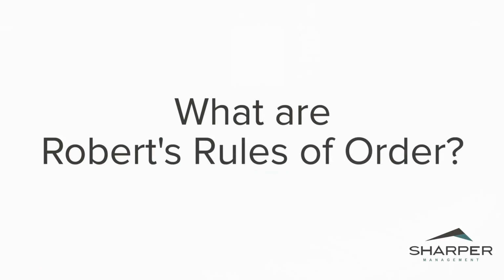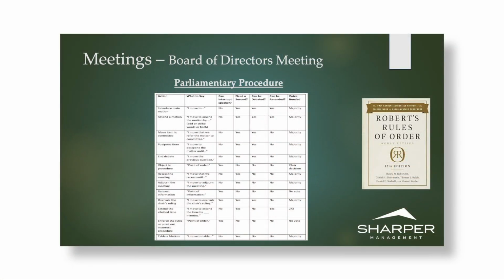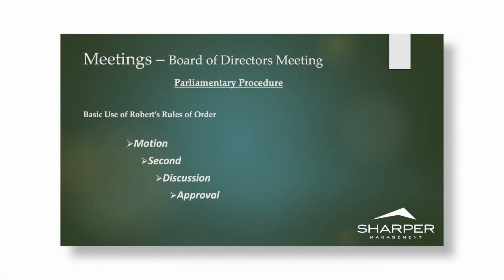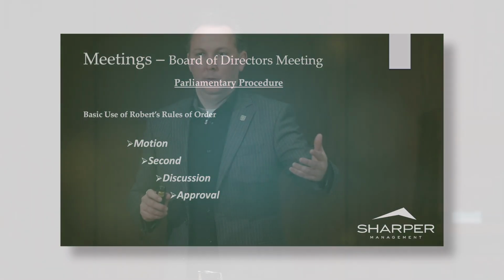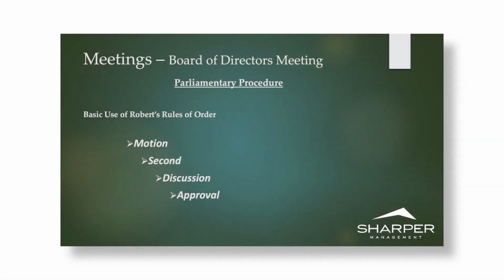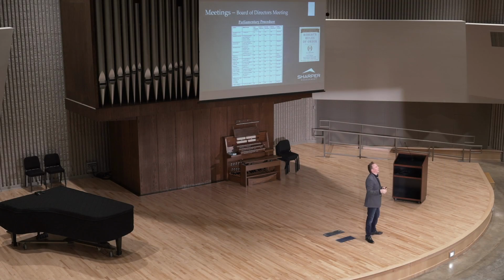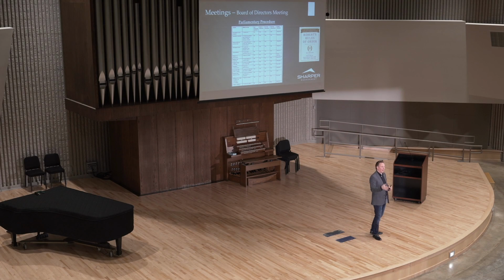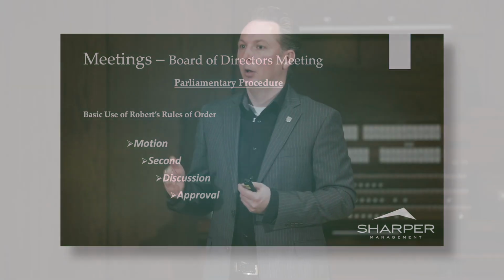HOA Meetings - Robert's Rules of Order - Sharper Management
Learn how Robert's Rules of Order can help better facilitate your HOA meetings.